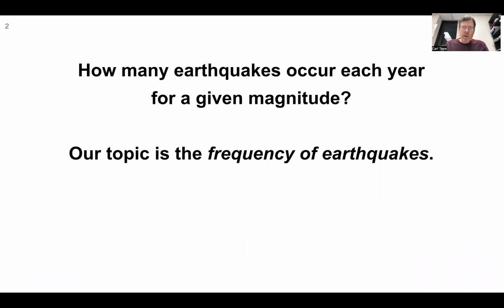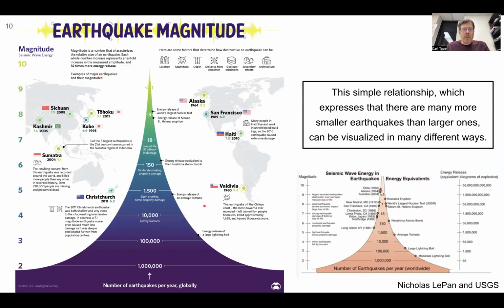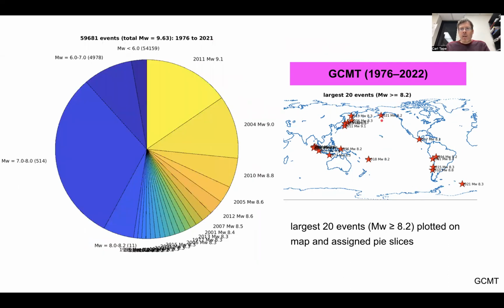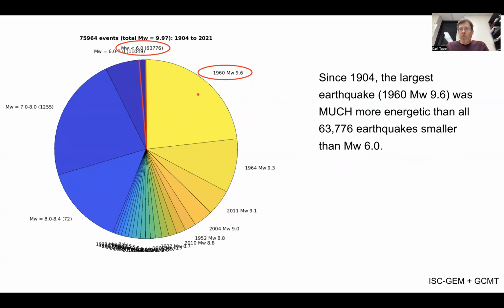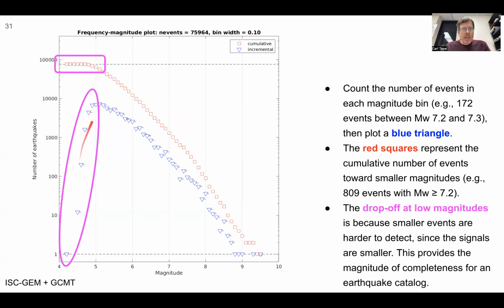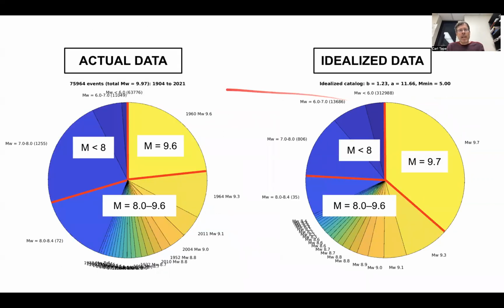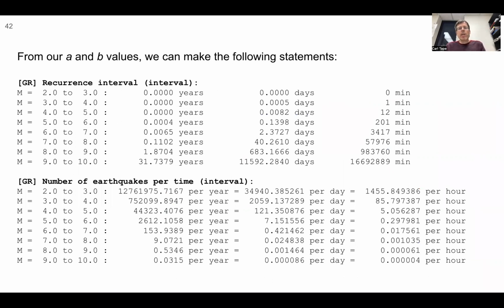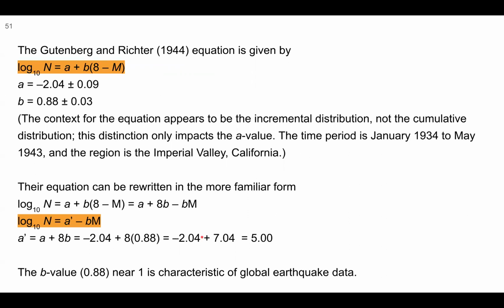AESF Background #19: Earthquake frequency